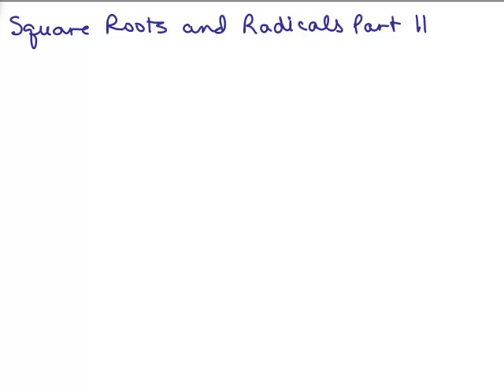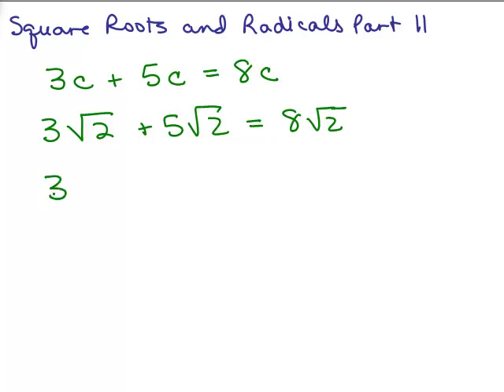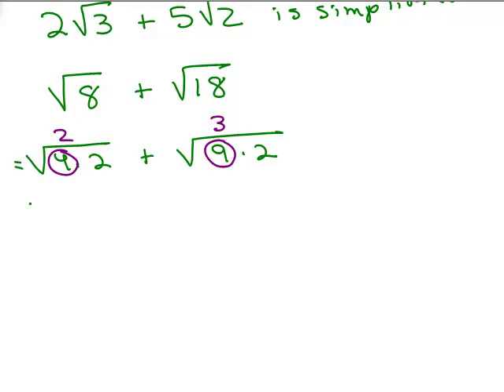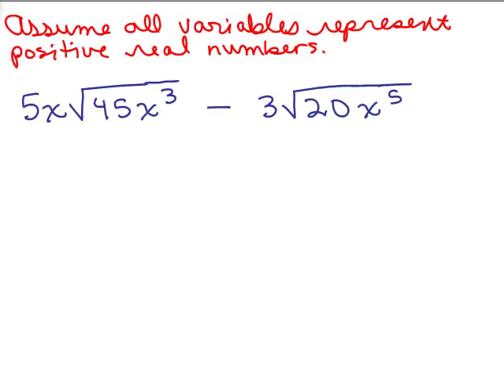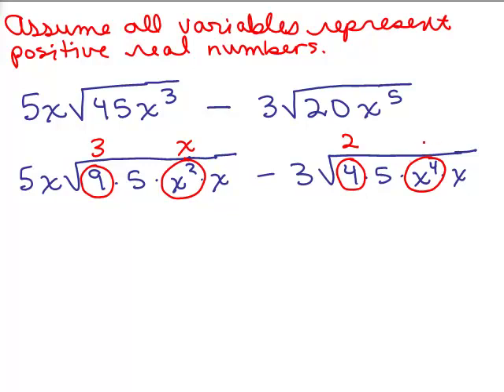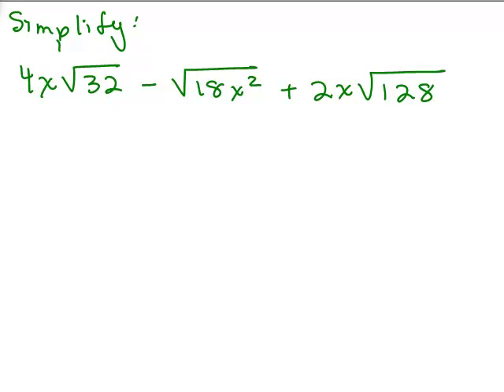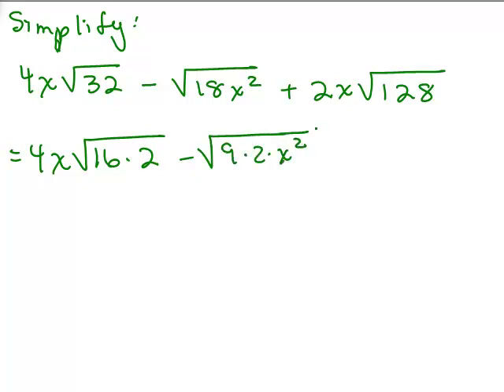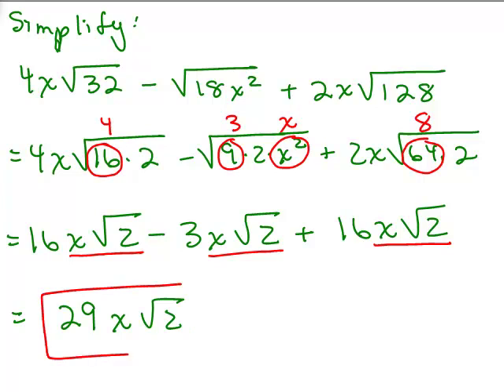Square Roots and Radicals 11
Video by Julie Harland Square Roots and Radicals Part 11 covers adding and subtracting with square roots.